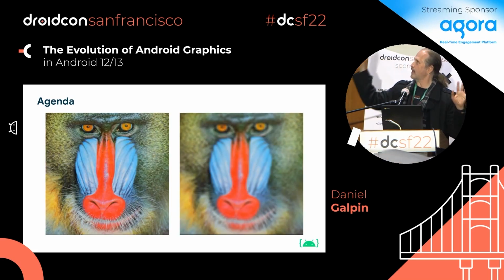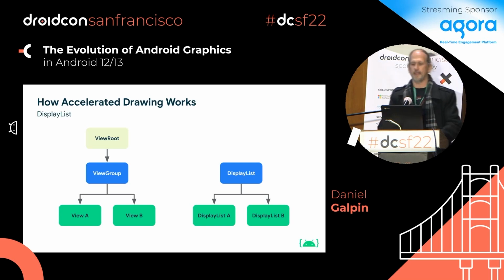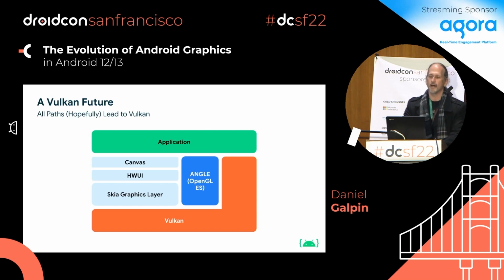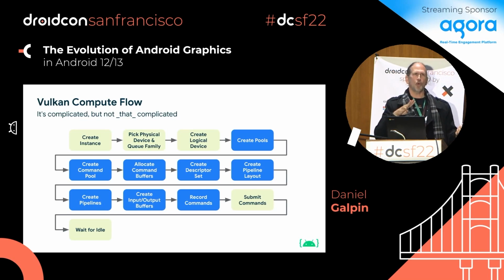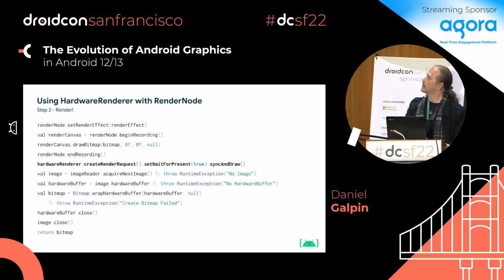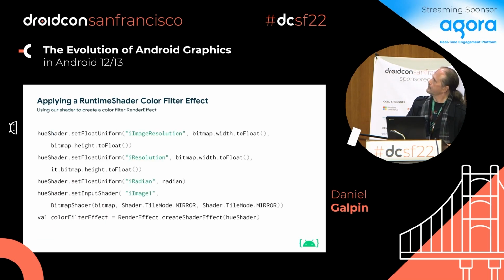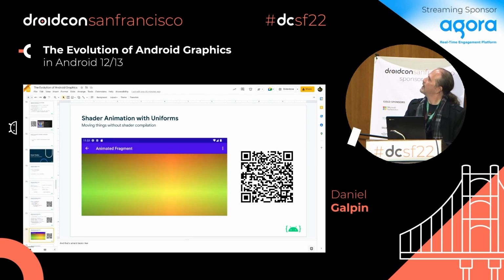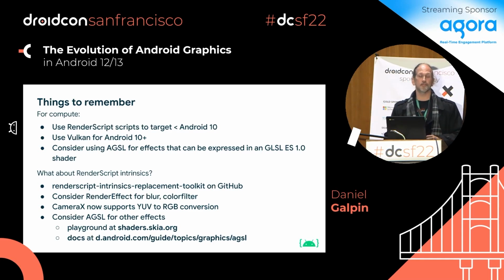The Evolution of Android Graphics in Android 12/13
By Daniel Galpin

Android 12 and 13 both added significant new capabilities to Android platform graphics, including RenderEffect, RuntimeShader, and more. At the same time, RenderScript has been deprecated and we've introduced the RenderScript Intrinsics Replacement Toolkit. This talk covers how to use all the new stuff, how to bridge an app from RenderScript to the new world, how to take advantage of this within Jetpack Compose, and fundamentals about how Android's Canvas works.